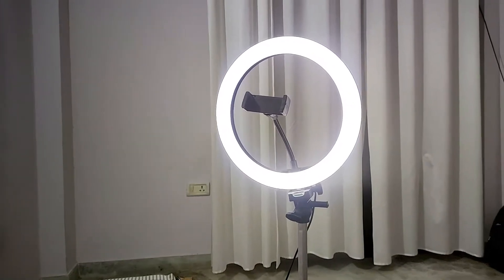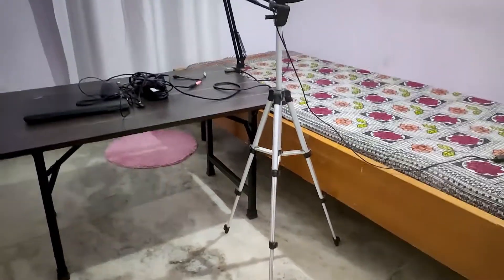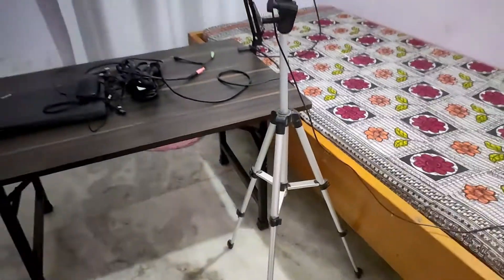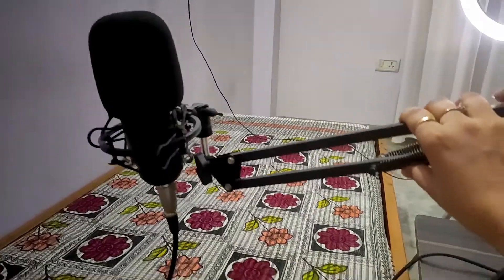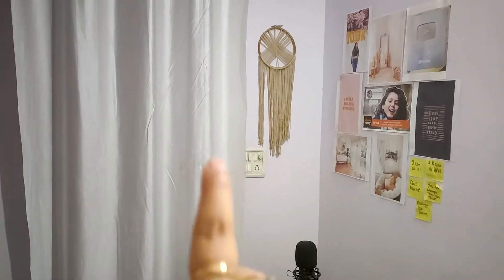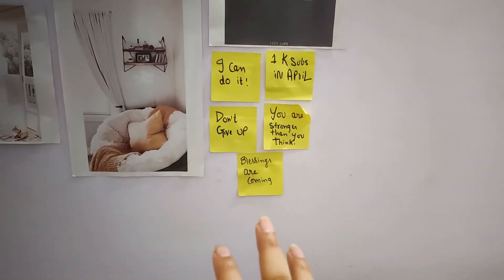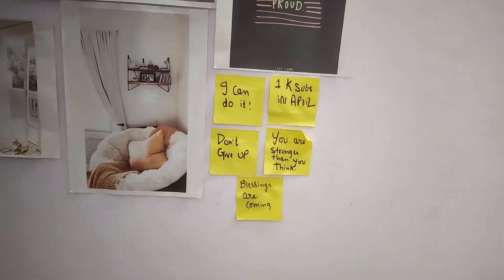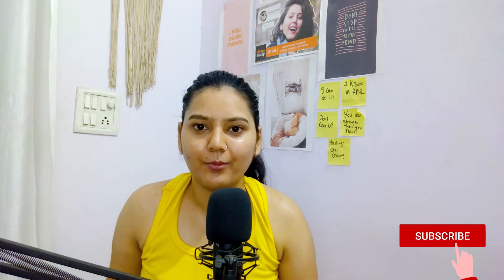DIY YOUTUBE STUDIO AT HOME || MY 10 Sq Ft YOUTUBE STUDIO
HI GUYS!
In this video i shared my small space youtube studio and how you can create your own.
so keep on watching.
cheers!

TAGS USED-